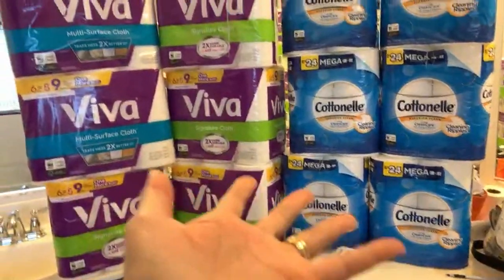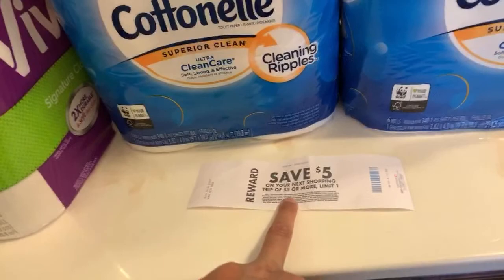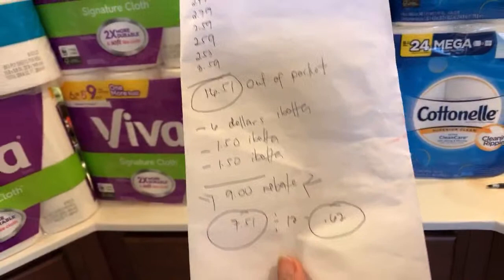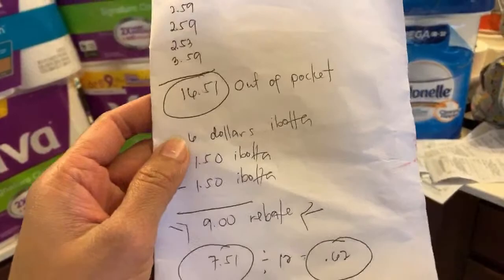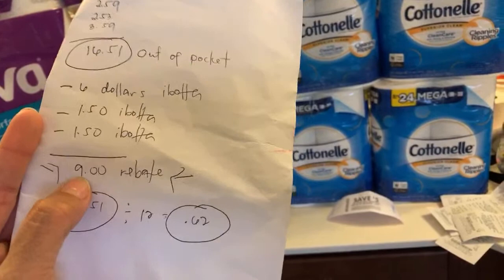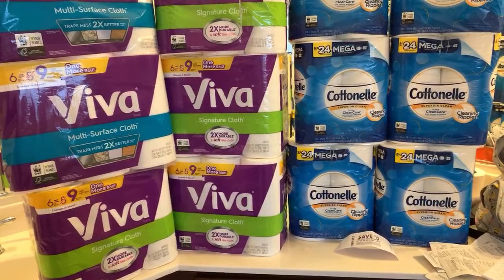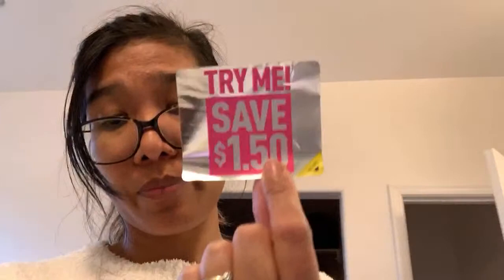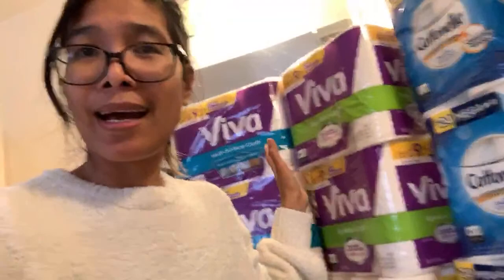cheap paper towel and bathroom tissue haul!!!.62 cents only🏃‍♀️😱